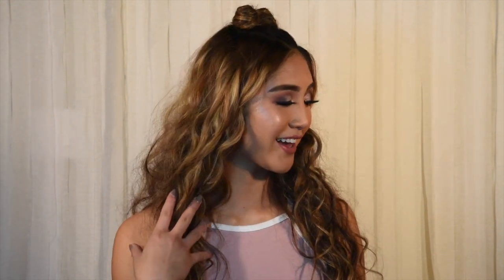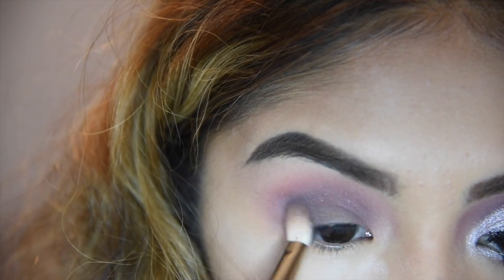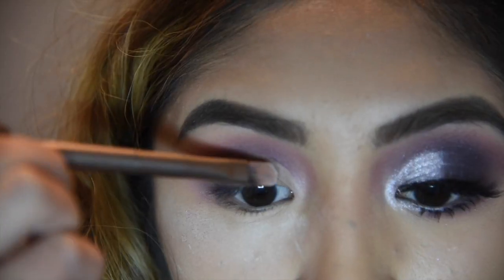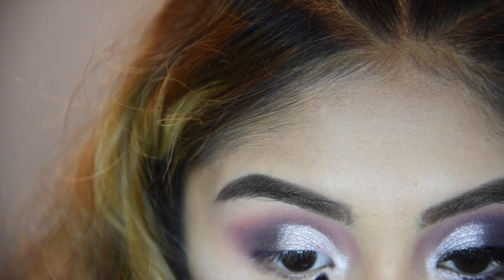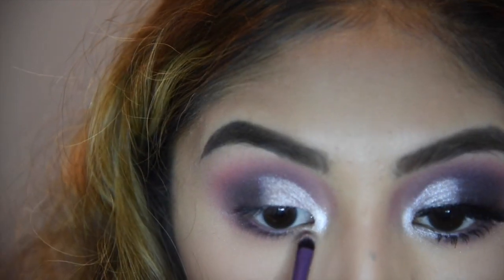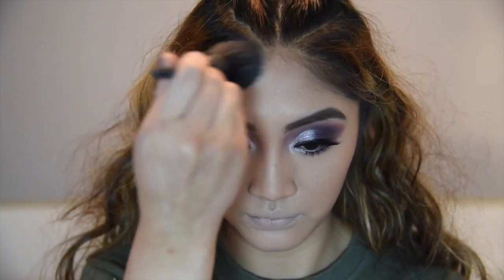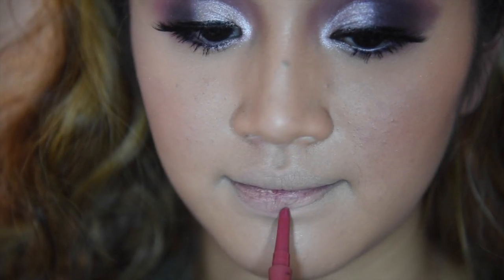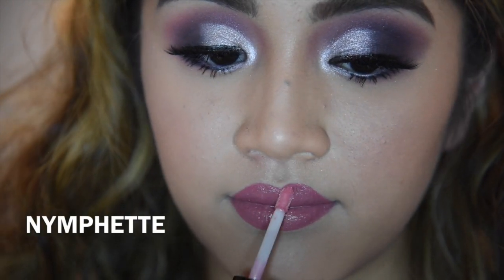Barbie 2017 Halloween Look | Cai Lucero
Mabuhay! I was inspired by a hair look I saw on twitter on a barbie and I wanted to do a Halloween look for you guys, so here it is. This is my version of a “2017 Barbie”
   -Cai
Hair and filming done by Sally

This is the creator: IG welovetheroyaldolls